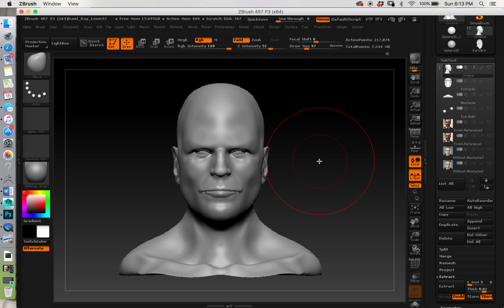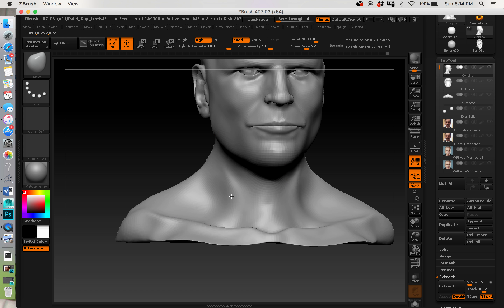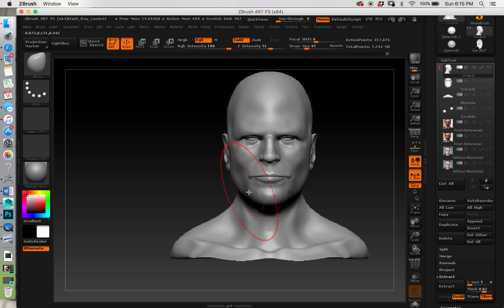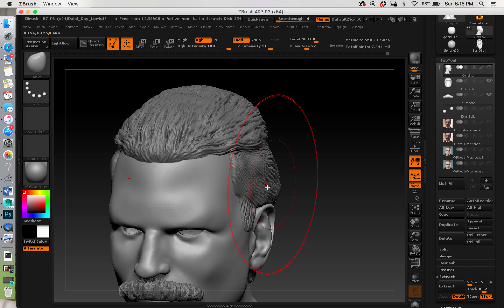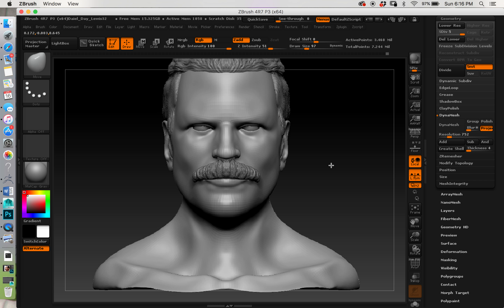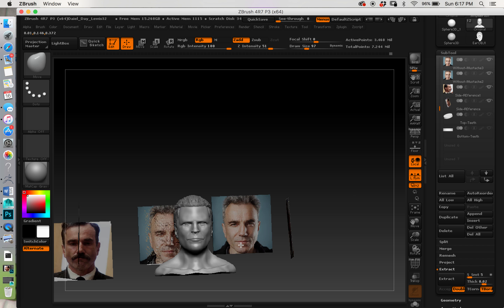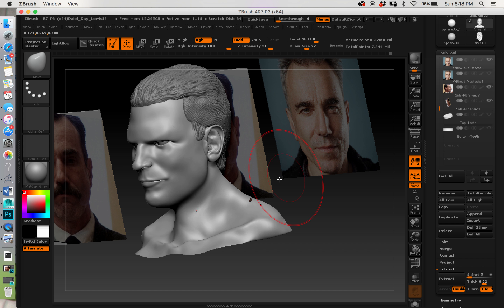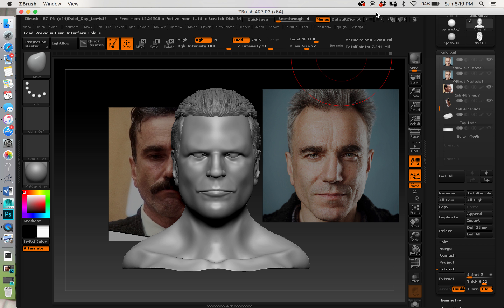Gonzalez Herman Milestone03 Video Review 1704